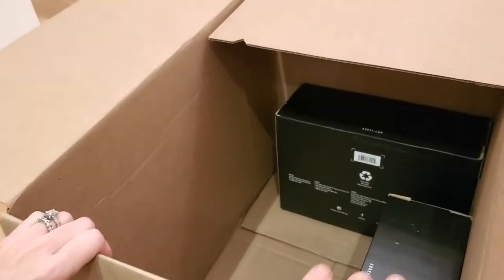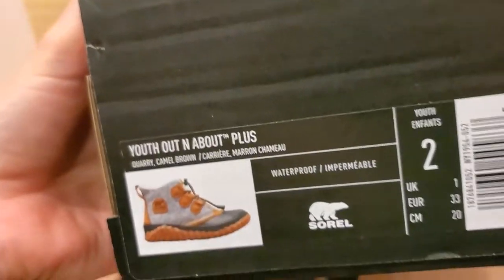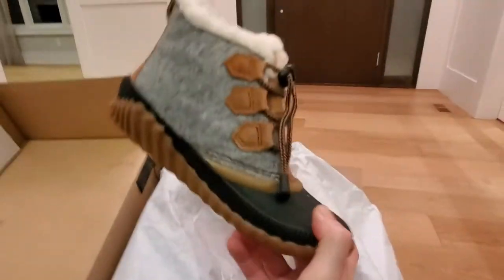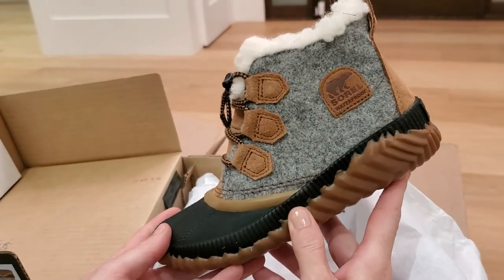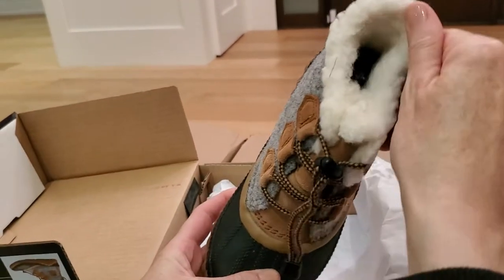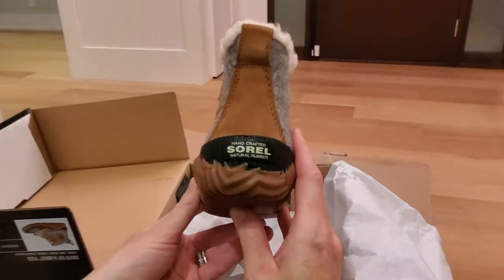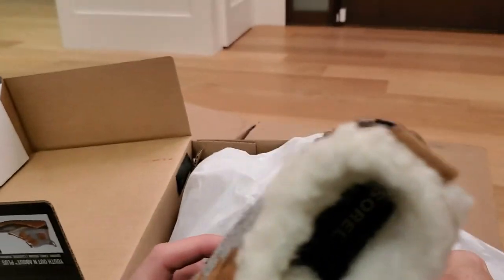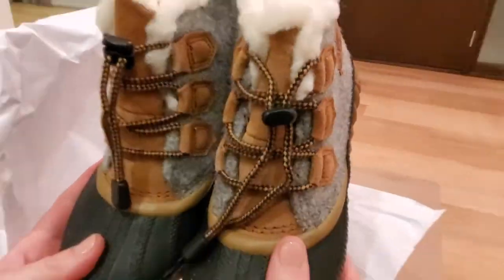Sorel Youth Out n About Youth Boots- Unboxing